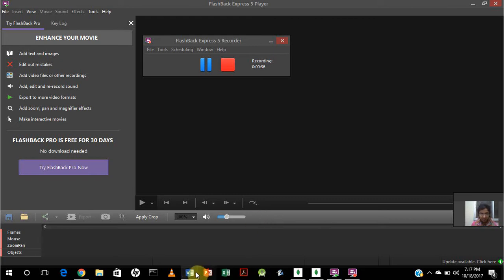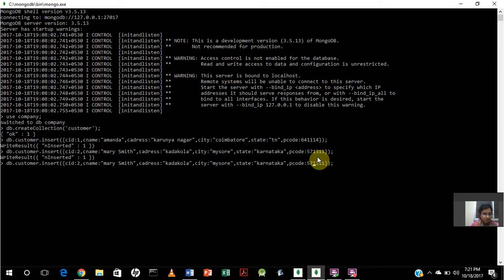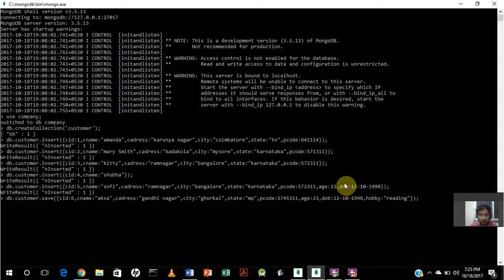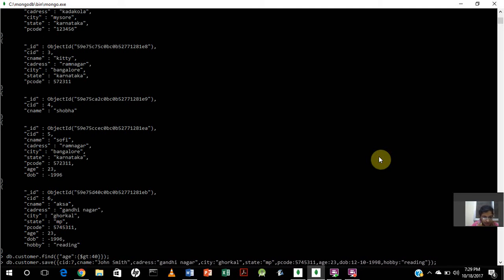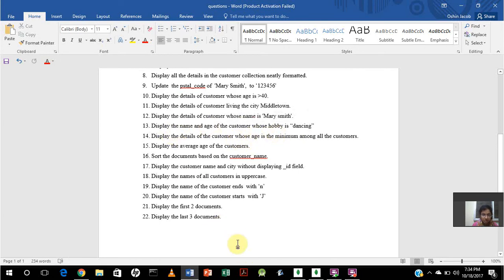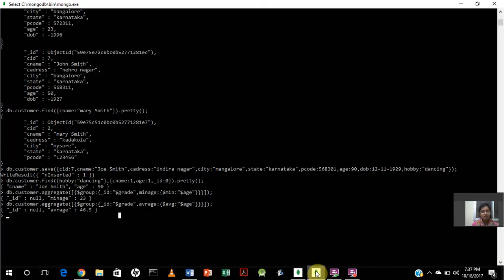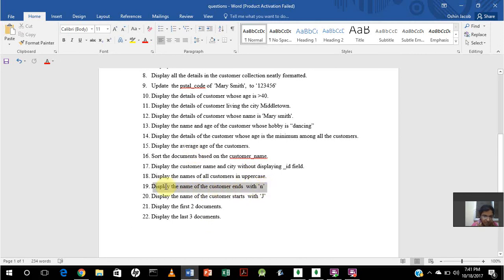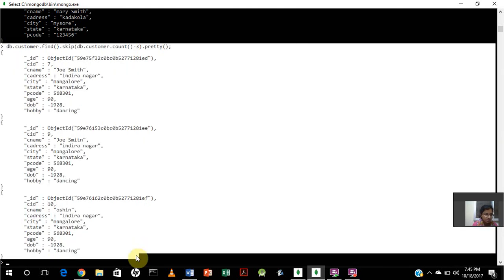6. Executing queries in MongoDB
This video shows how to create, insert, update and perform aggregation operations in MongoDB. MongoDB is an open-source document database and the leading NoSQL database. This is a cross-platform, document oriented database that provides, high performance, high availability, and easy scalability. MongoDB works on concept of collection and document.